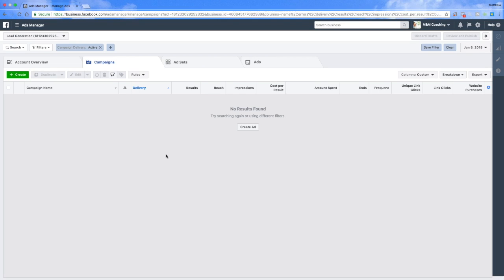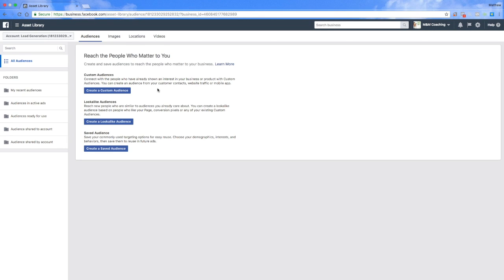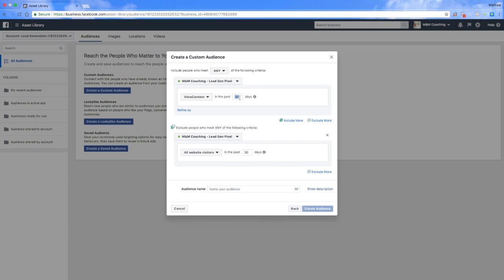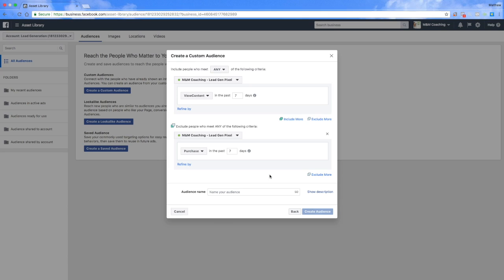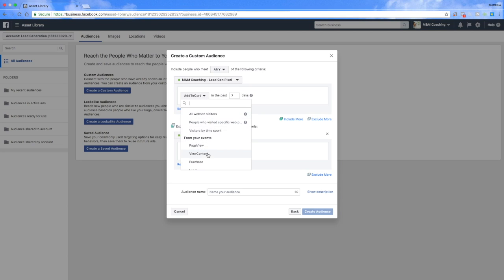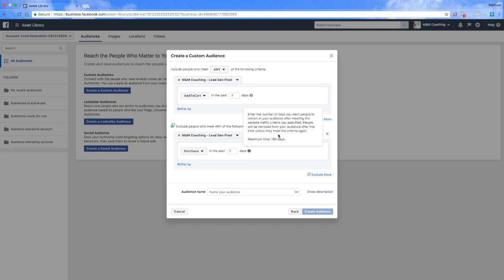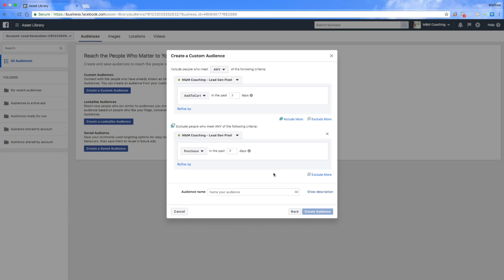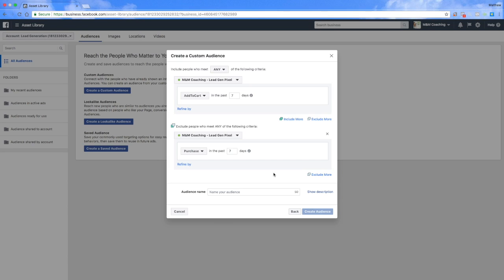Shopify Success Secrets - Episode 12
This video is about Shopify Success Secrets - Episode 12